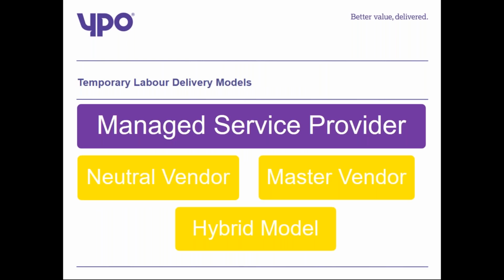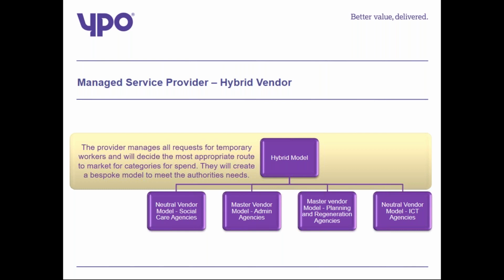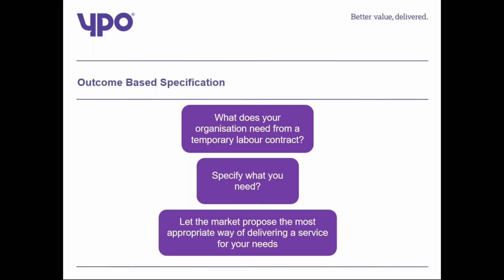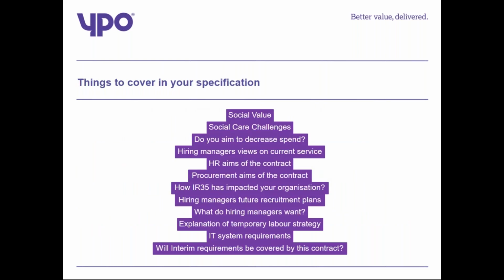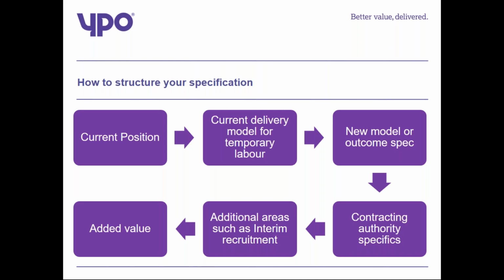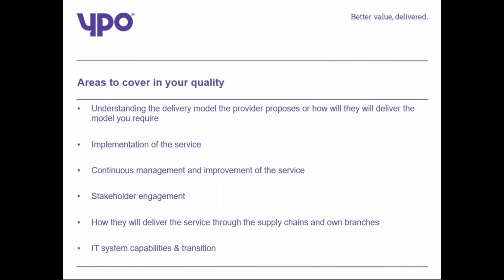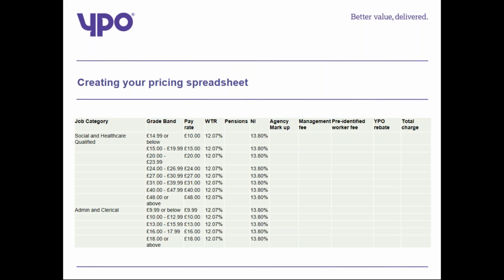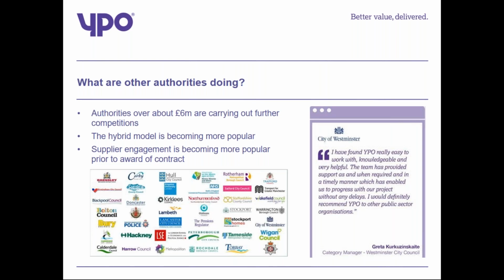Exploring Temporary Labour Webinar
Are you interested in exploring the temporary labour market? This recorded webinar will give you an update on the current market position and guidance on making key decisions when procuring and managing temporary labour.

The market is constantly evolving and through our constant market engagement YPO are noticing a difference in how these services are procured and managed.

The webinar will guide you through the existing delivery models and look at flexible ways of ensuring you’re procuring the most effective service for your organisation.

You can expect to learn:
- An understanding of the YPO temporary labour framework
- Flexible approach to scoping your temporary labour specification and evaluation
- Knowledge sharing from other public sector organisations
- Market intelligence update

Lizzy Grayson
Category Buyer – YPO

Lizzy Started working at YPO in April 2015 and is the lead category buyer for our HR services. Lizzy joined YPO from a local authority within Yorkshire where she was a category manager covering business related services. Lizzy understands the public sector and understands that the stakeholders through any procurement process are key.